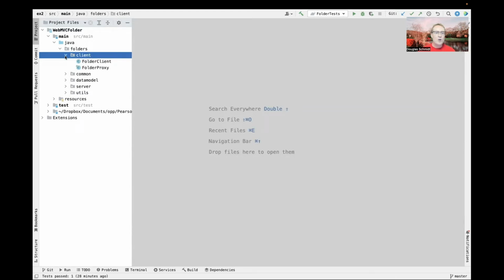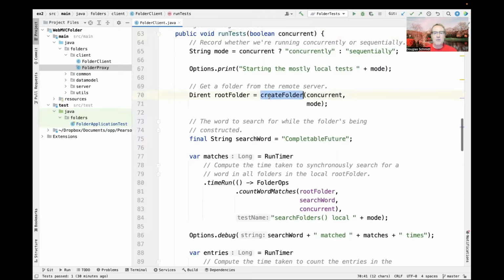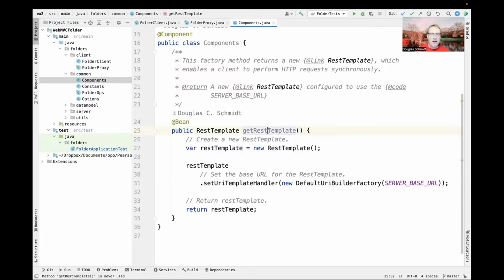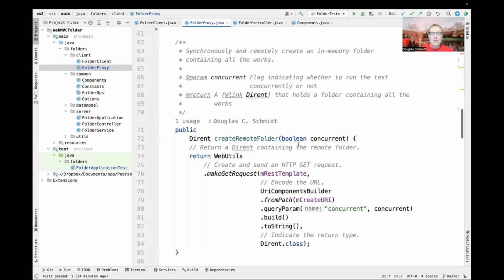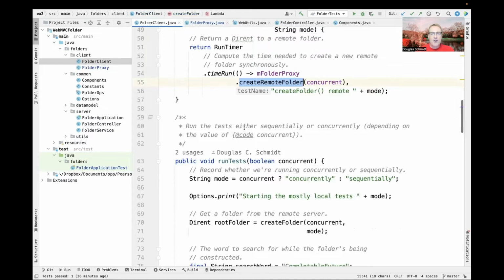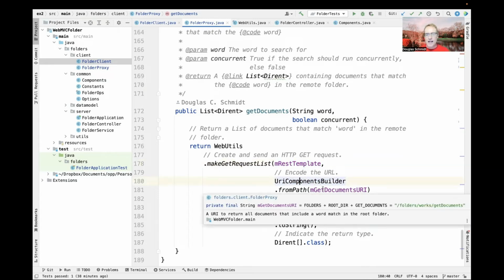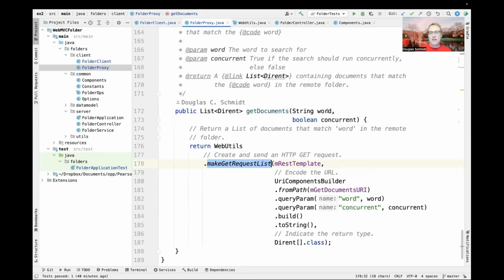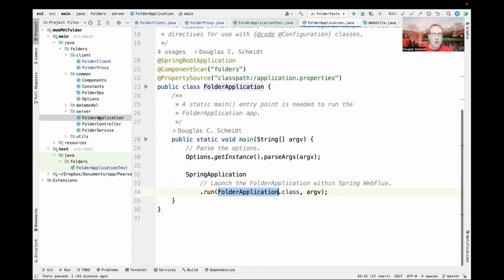Walkthrough of the Client-side of the FolderApplication Case Study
This video walks through the client-side of the FolderApplication case study, which uses Spring WebMVC to apply Java sequential and parallel streams to process entries in a recursively-structured directory folder sequentially and/or concurrently in a client/server environment.  This example also shows how Spring automatically encodes/decodes complex objects that use inheritance relationships and transmits them between processes.

This code for this example is available in open-source form